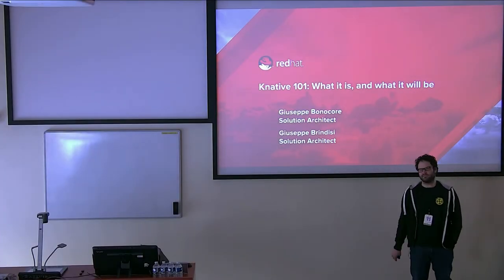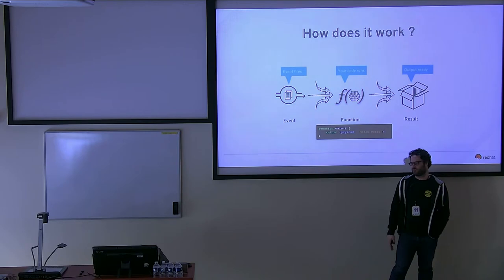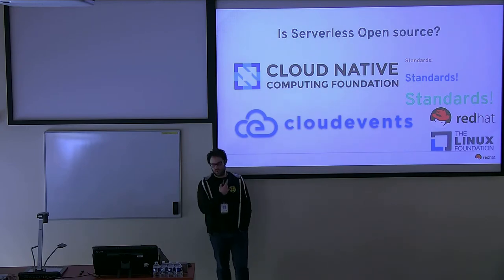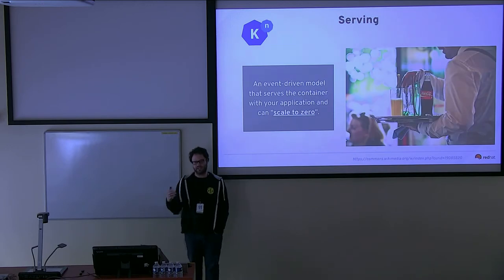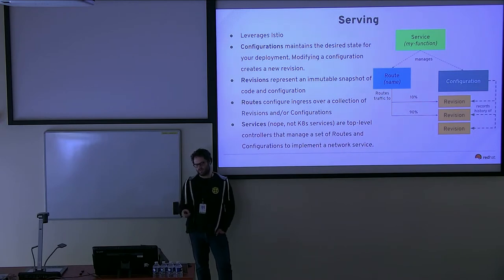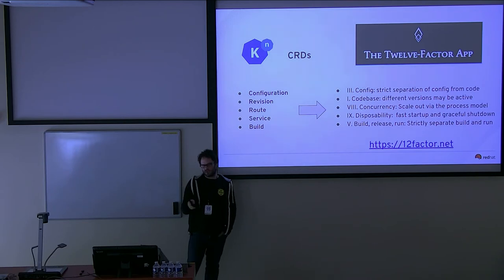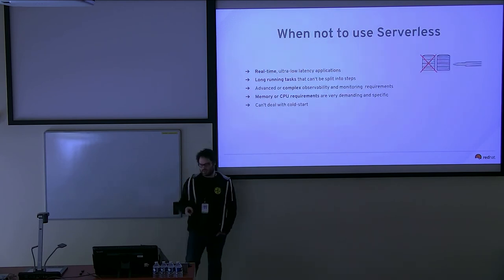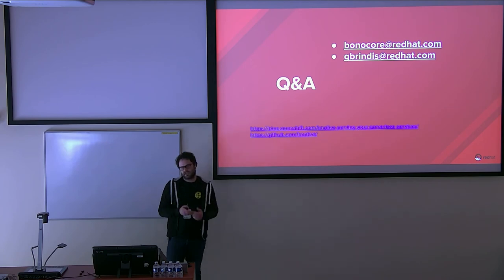Knative 101: What it is, and what it will be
Presentation name: Knative 101: What it is, and what it will be
Speakers: Giuseppe Bonocore, Giuseppe Brindisi
Description:  Knative is a very promising framework, which aims to extends kubernetes with many new features. More than a solution, is a set of middleware components, which targets developers in order to support them in building multicloud, kubernetes based applications.

Potential use cases satisfied by knative includes:

Serverless
Event based programming
Builds

In this basic presentation, we will have a look at the current status of Knative community and subproject, in order to explore the current implementations and the potential evolutions of this solution.